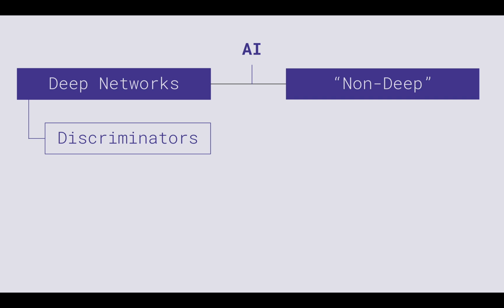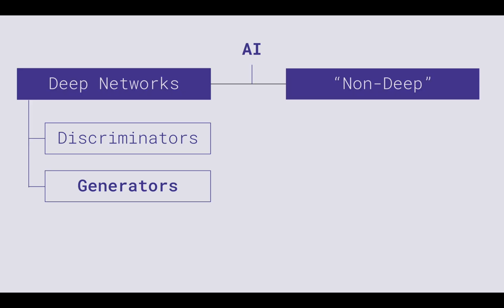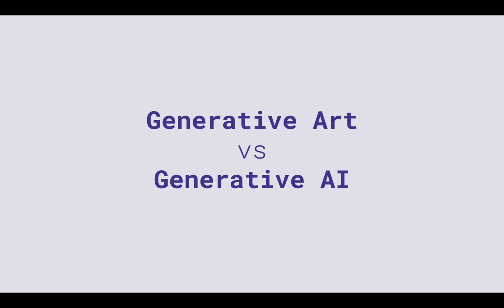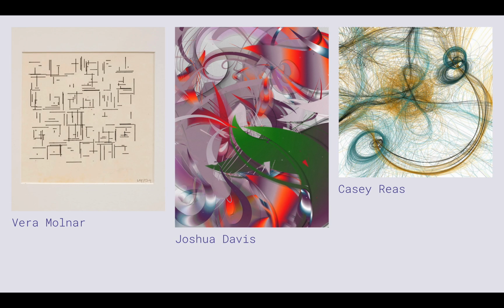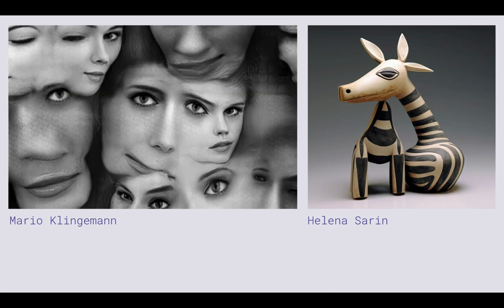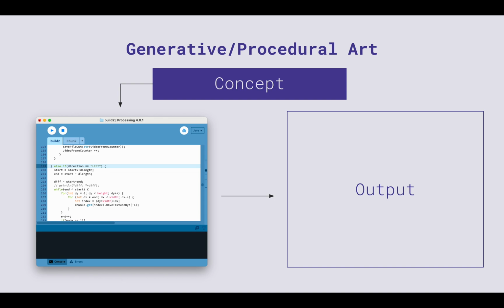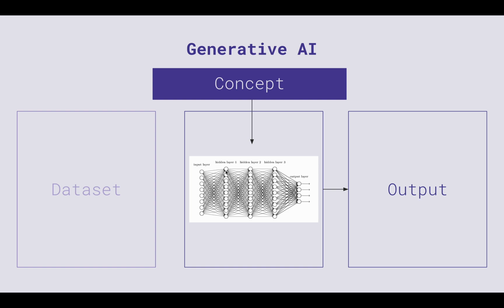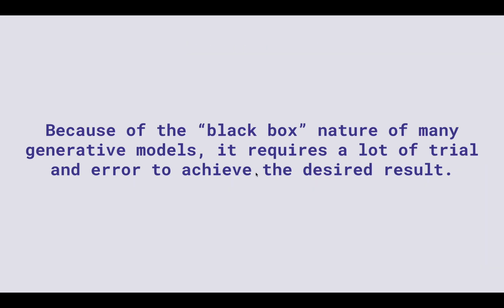What is Generative AI?